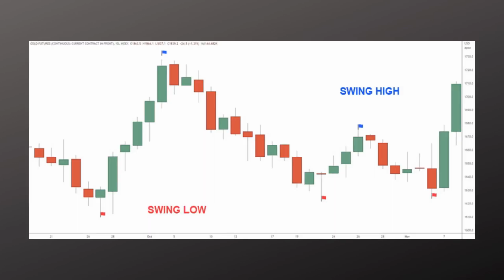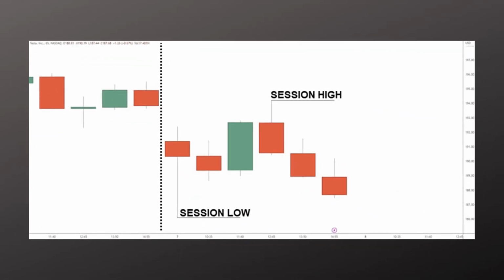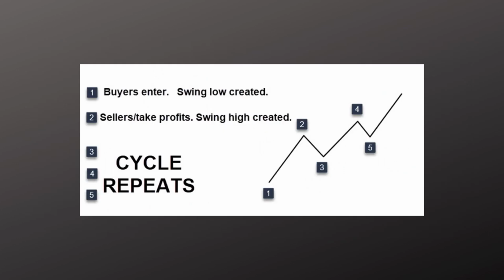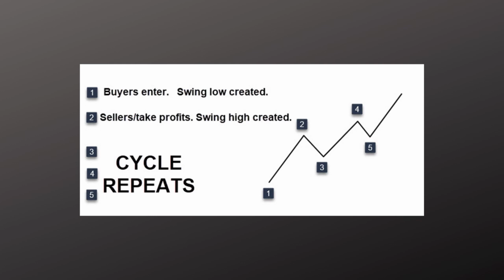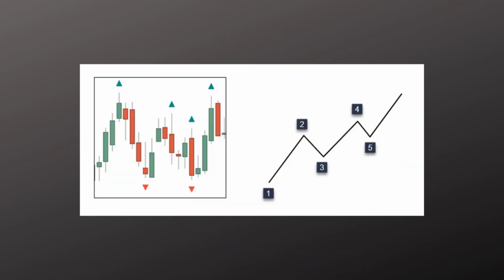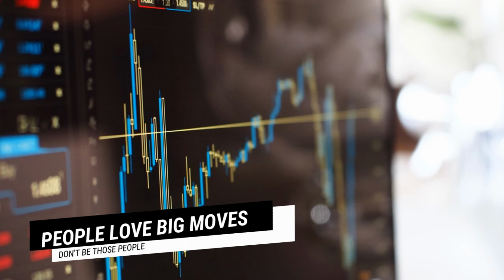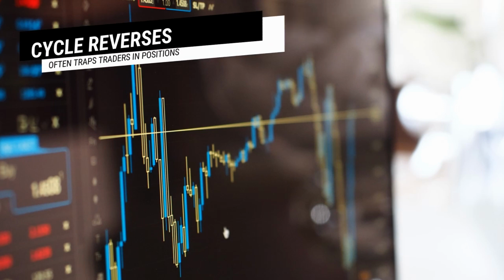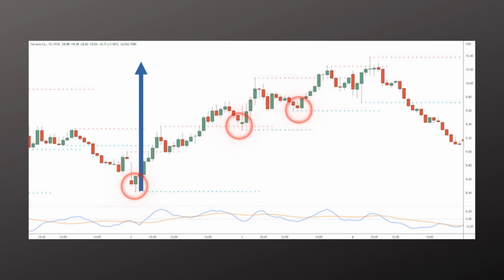The Power of Swing Highs and Lows in Trading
Are you struggling to make profits in trading? Look no further! In this video, we will be discussing swing highs and swing lows in trading and how to use them to achieve successful trades.

Understanding this concept is crucial to your trading success, so make sure to watch until the end to master this technique.

RISK DISCLOSURE